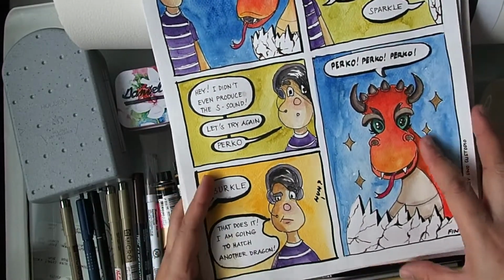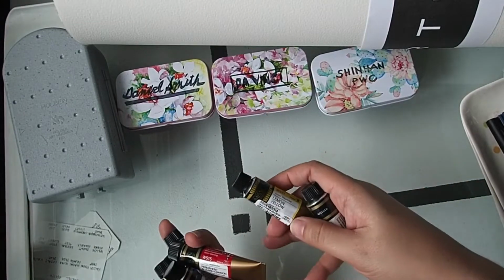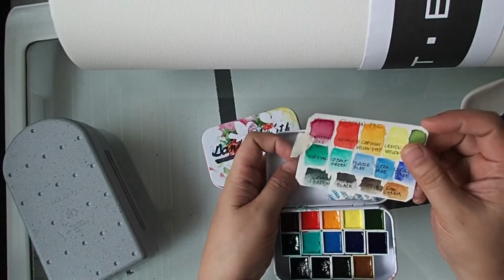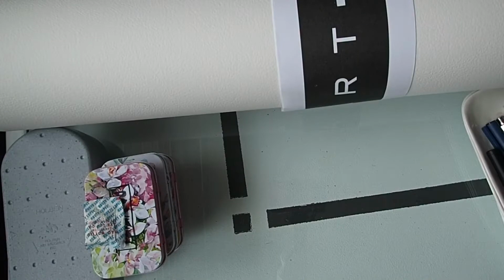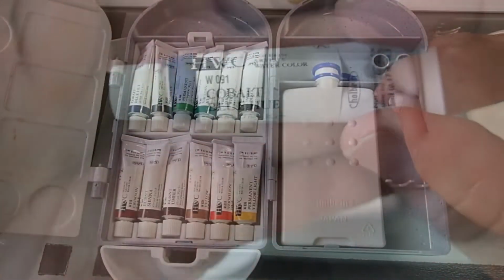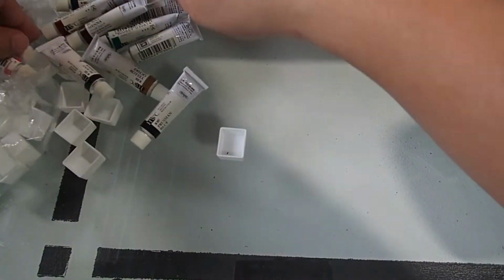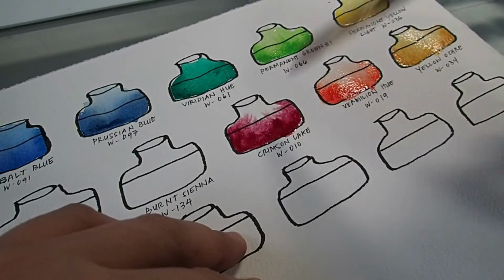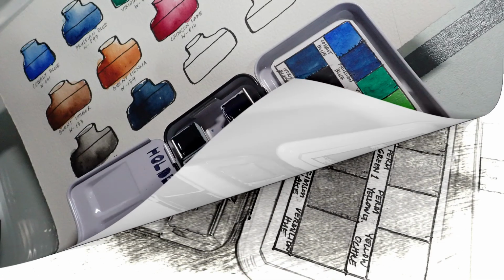Birthday Art Haul + Holbein Watercolor Pouring and Swatching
For several months I have been checking out online shops and hunting for professional watercolors that I can afford. I have been hesitant to buy Daniel Smith Watercolors and Arches paper because I fear that I might make a mess and waste money. Yes, they are expensive brands. It's time to step it up. I also want to have Holbein Watercolors and other professional watercolors. This hobby is so expensive, I tell you. But it is worth it.

The soundtrack is an original composition, Ikaw, Pinoy.